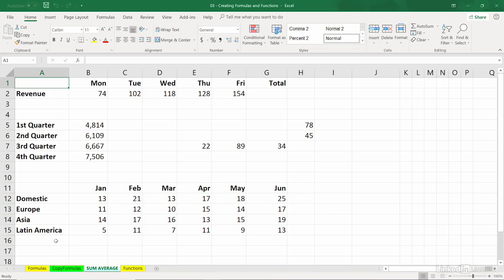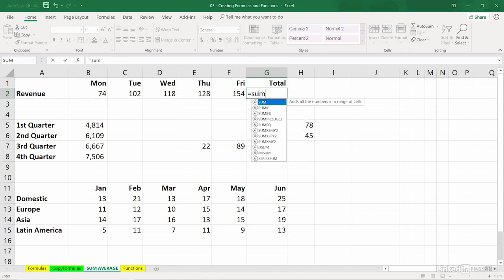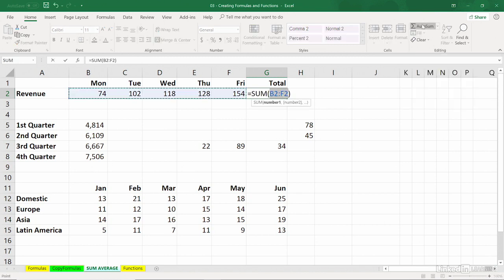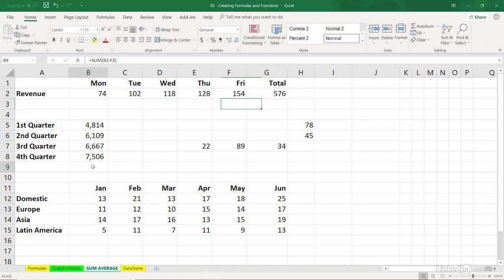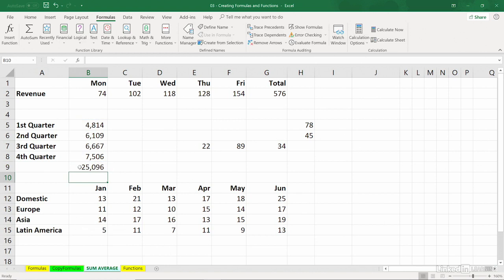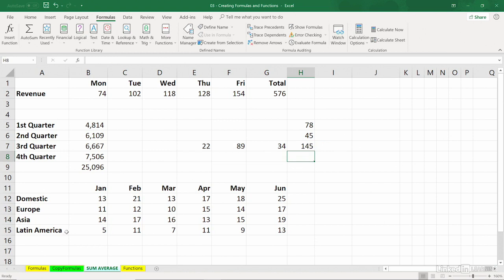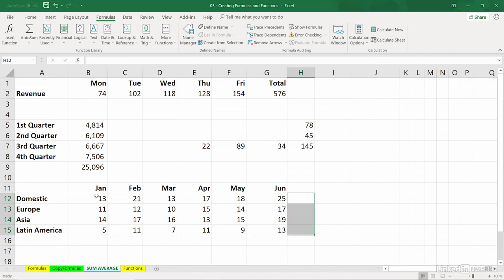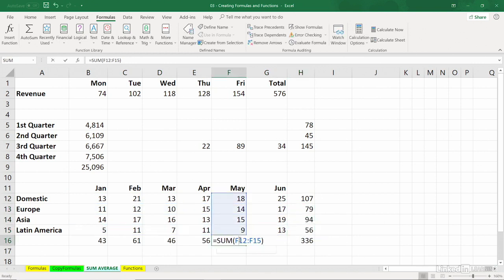Using SUM and AVERAGE in Excel | Excel 365